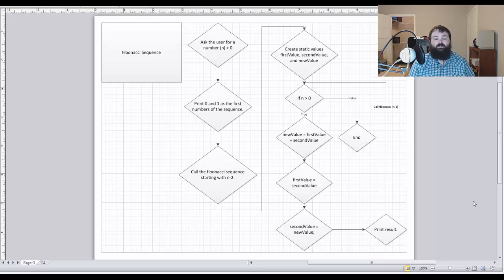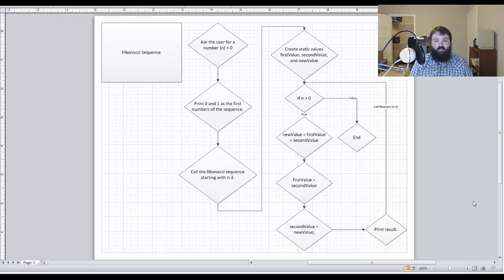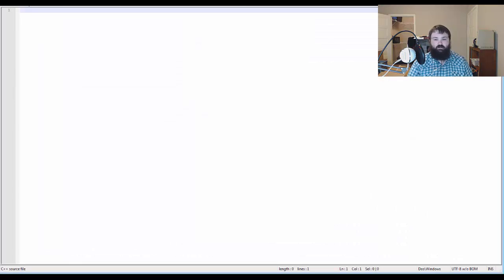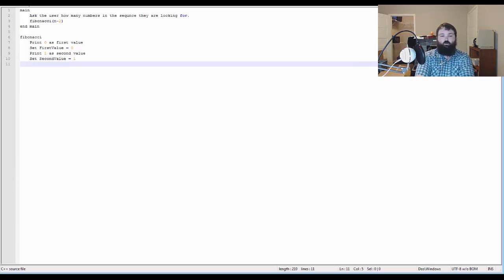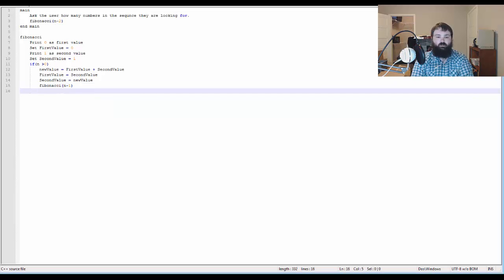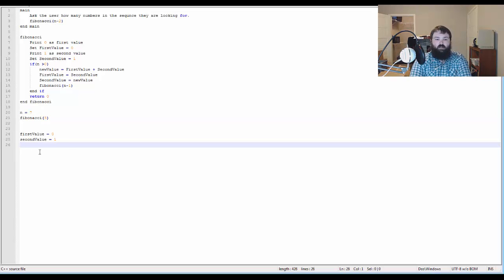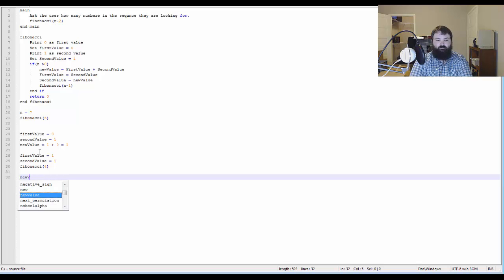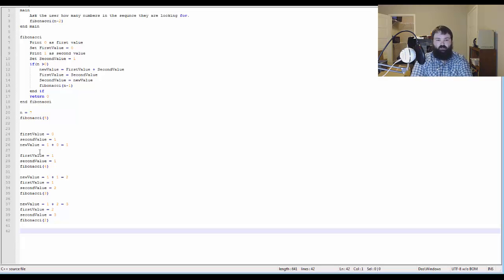Pi Codes: Fibonacci Sequence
The second series is all about the Fibonacci Sequence, a very interesting pattern of numbers. This is the logic video with the code video coming up next!